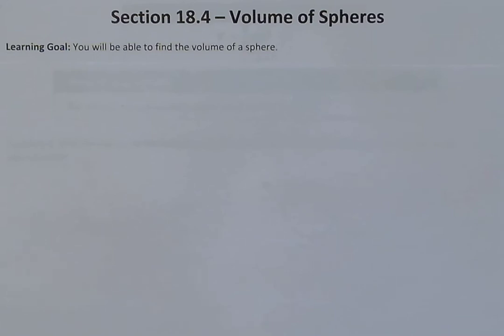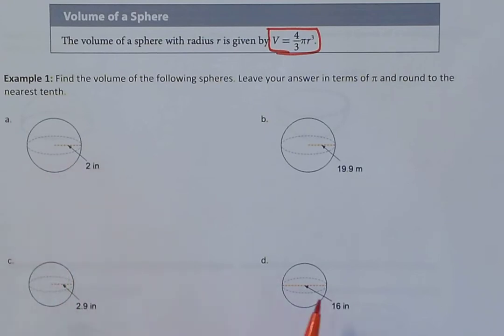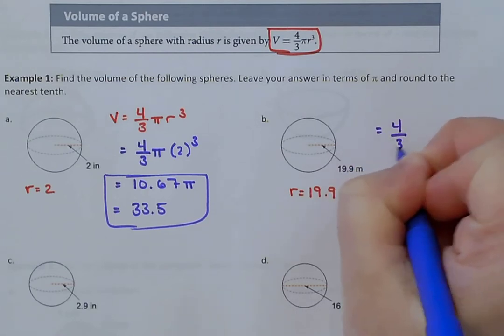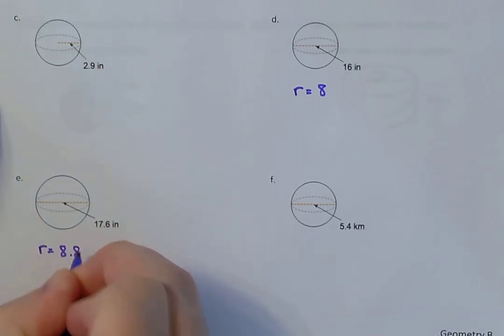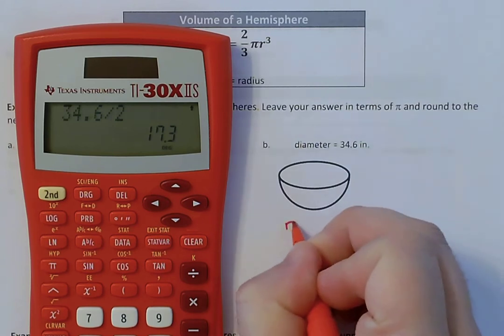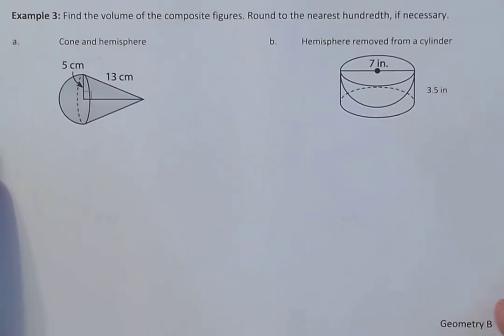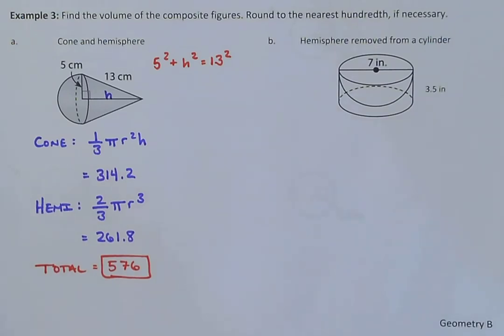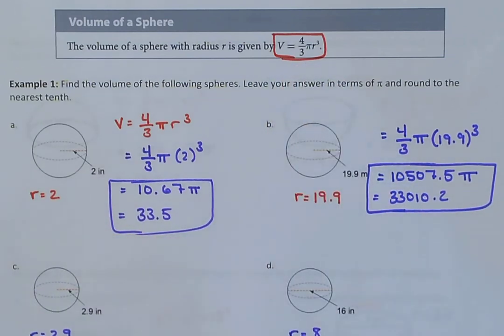Geometry B - Section 18.4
Find the volume of a sphere.